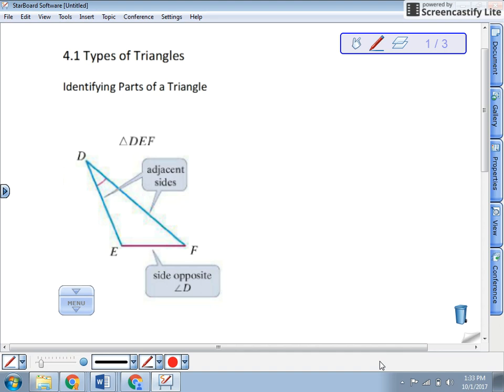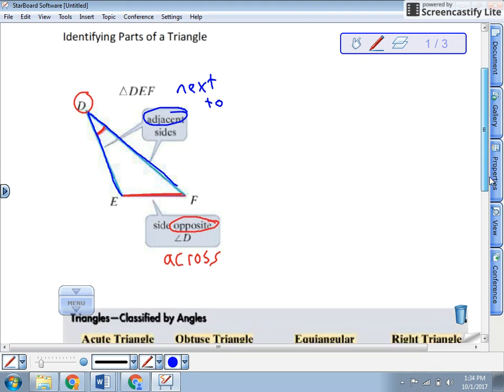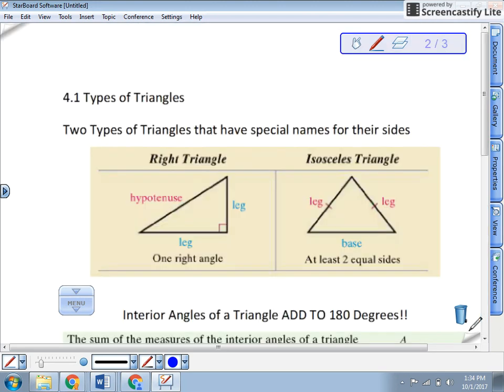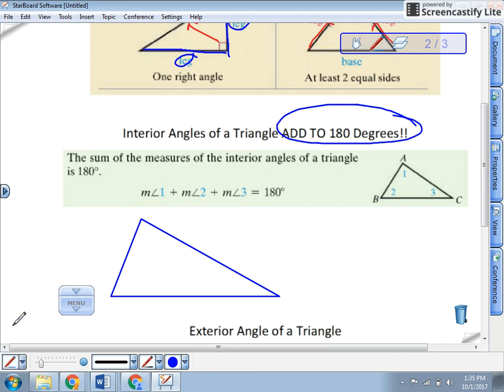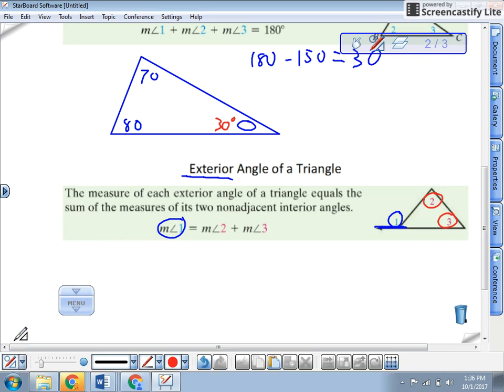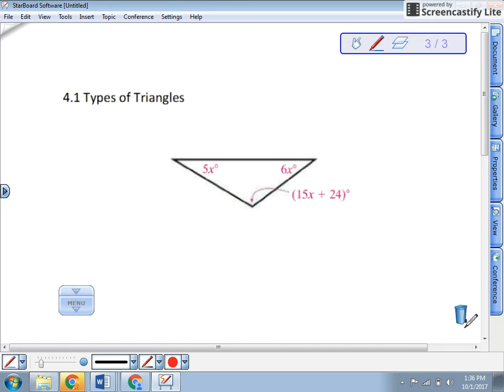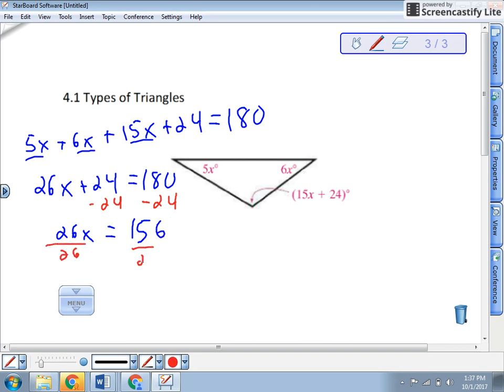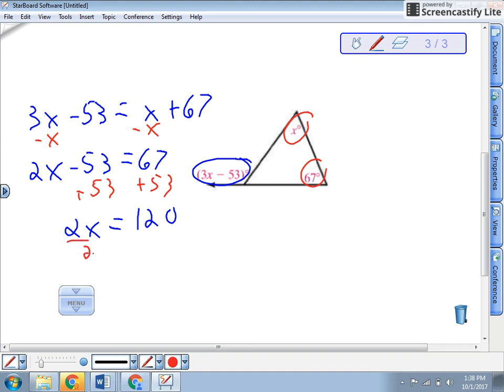4.1 Identifying Parts of a Triangle